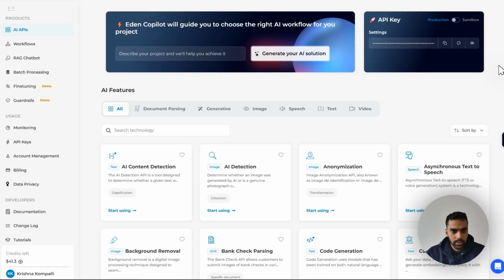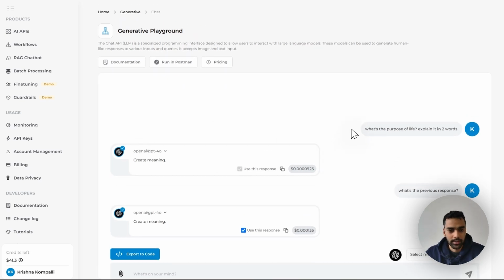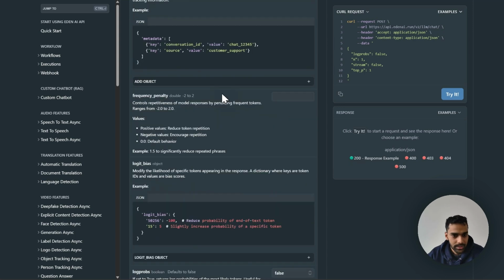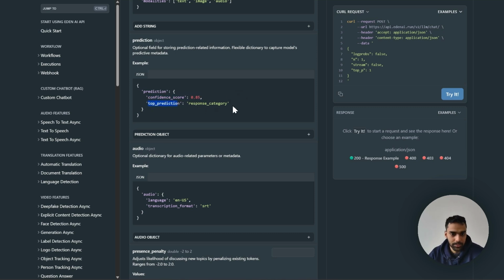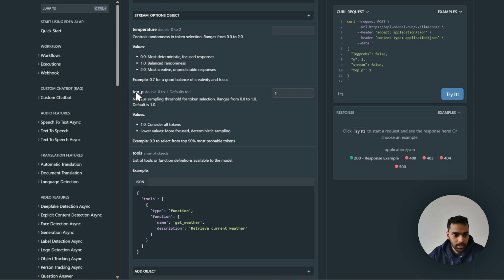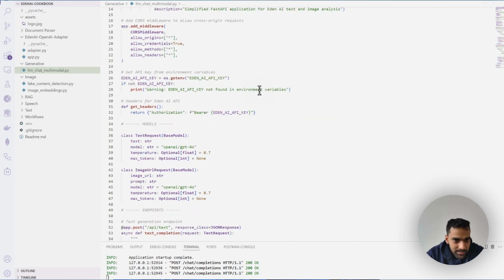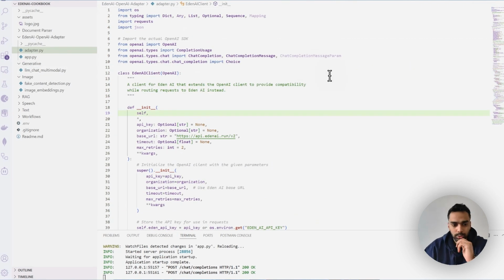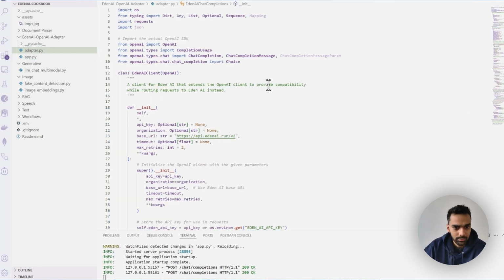Access all the LLM models with ONE unfied OpenAI compatible API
In this tutorial, Krishna (Developer Advocate at Eden AI) walks you through how to use our brand new /v2/llm/chat endpoint — your single access point to all major Large Language Models (LLMs), wrapped in a familiar OpenAI format.

✅ Supported providers:
OpenAI · Anthropic · Google · Mistral · Deepseek · Perplexity · Cohere · Amazon Bedrock · Qwen · xAI · Microsoft Azure · Groq

🎥 What you’ll learn in this video:

- How to test LLMs with Eden AI’s Generative Playground
- How to implement the new chat endpoint in your project
- How to use Eden AI’s API with OpenAI SDKs
- A hands-on FastAPI integration walkthrough

00:00 - Introduction of Eden AI Chat Endpoint
01:17 - Eden AI Platform & Generative Playground Demo
05:48 - Chat API Documentation & Parameters
08:45 - Code Demo: Implementing the Chat API (FastAPI)
11:29 - OpenAI SDK Compatibility
13:39 - Conclusion & Next Steps